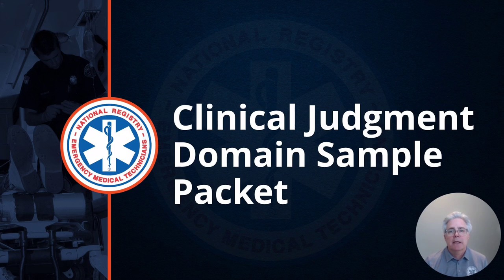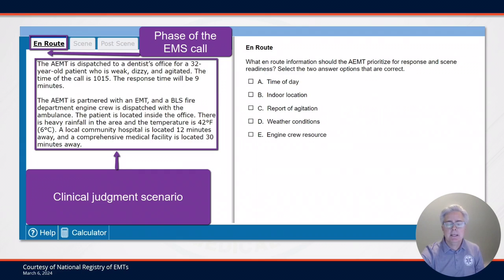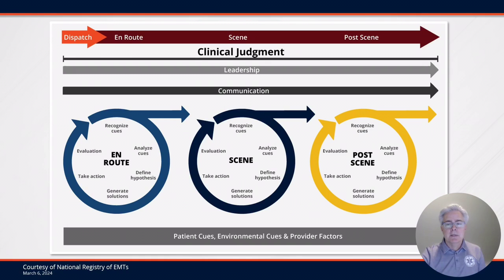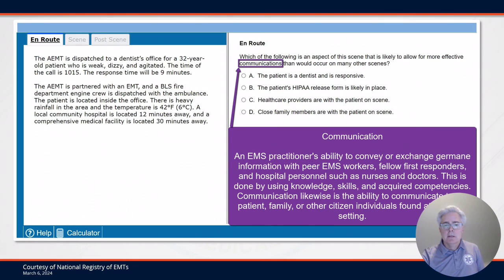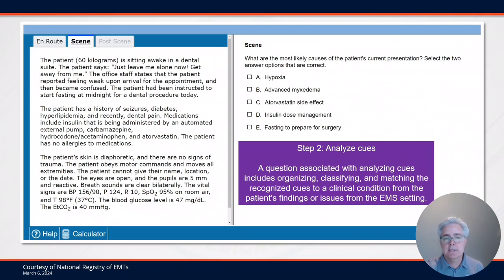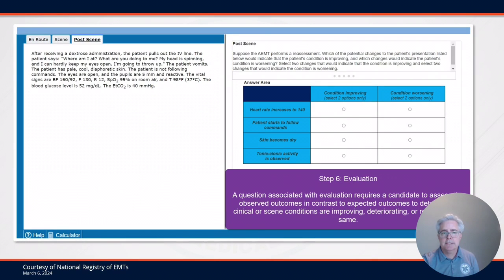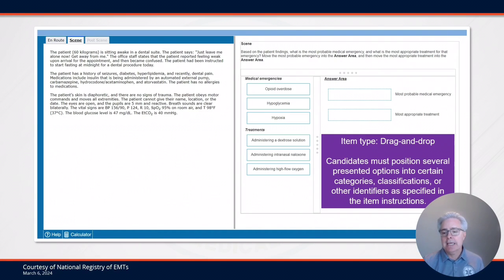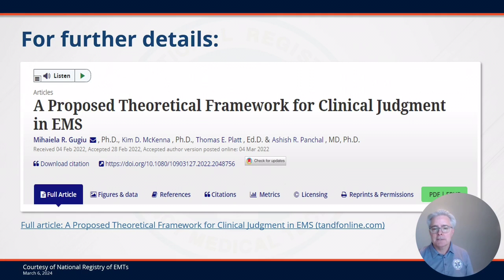Clinical Judgment Domain Sample Packet Explained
To help illustrate how Technology Enhanced Items (TEIs) are being used, a sample packet has been created to provide examination exemplars for AEMT and NRP candidates, EMS educators, state officials, and other interested parties.  Dr. Paul Rosenberger walks us through the packet.